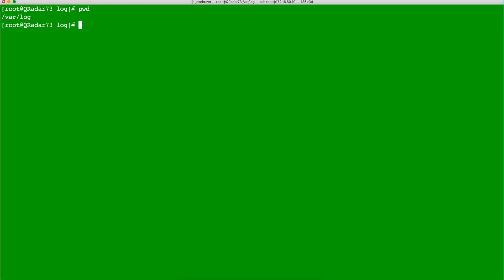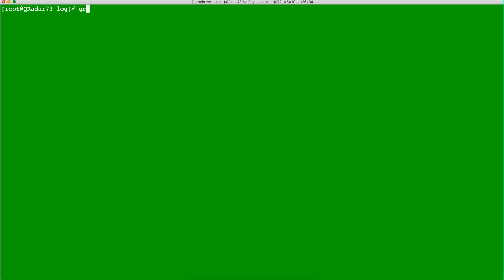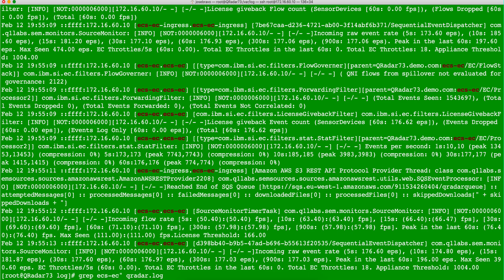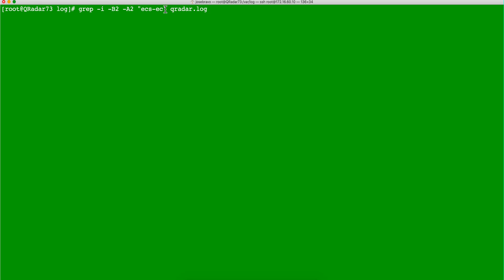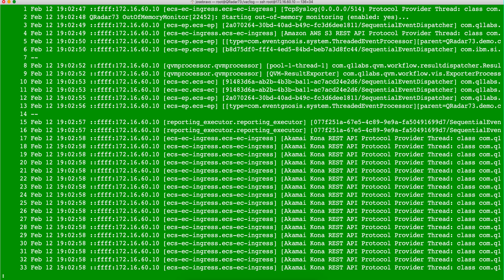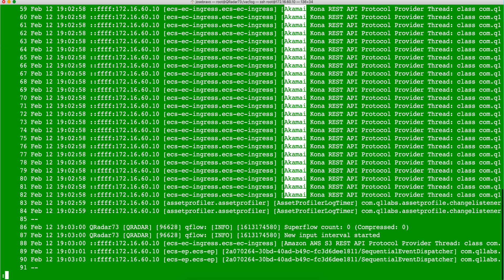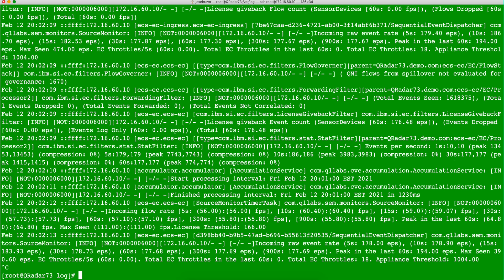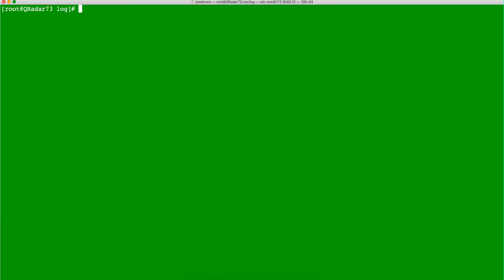Looking Manually at QRadar Logs